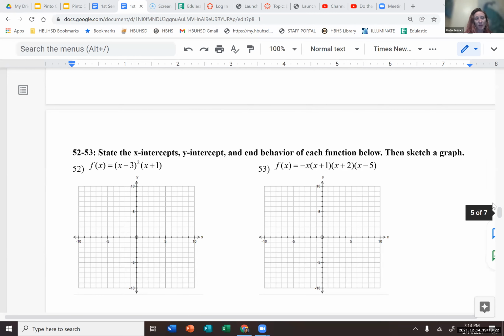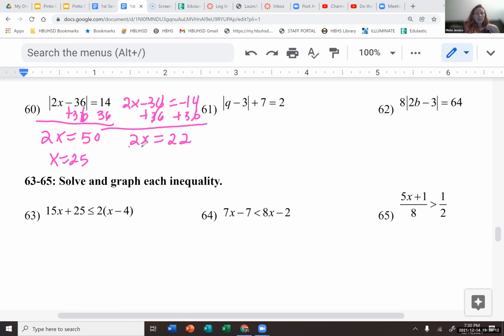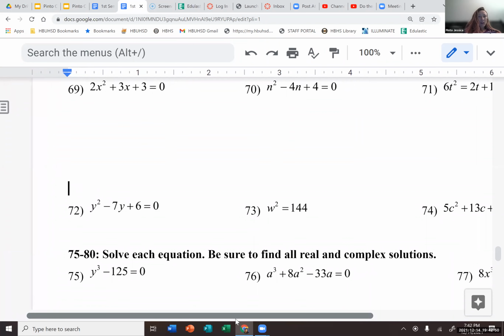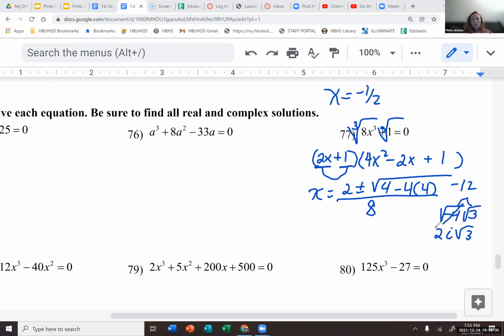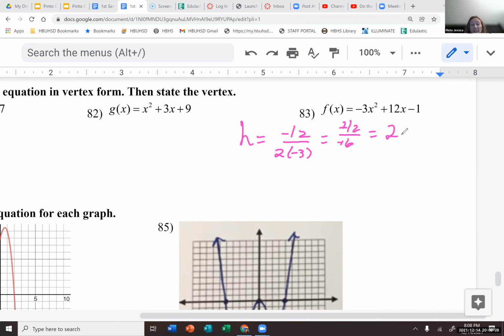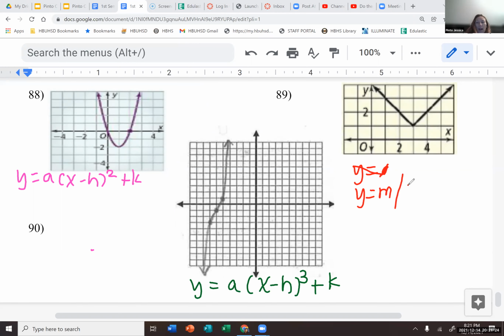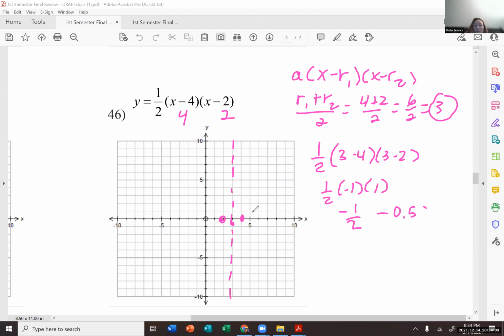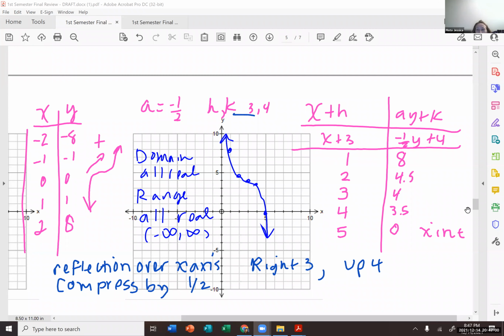Do the Final Review with me! Part 4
Last questions of the review and some q&a from students